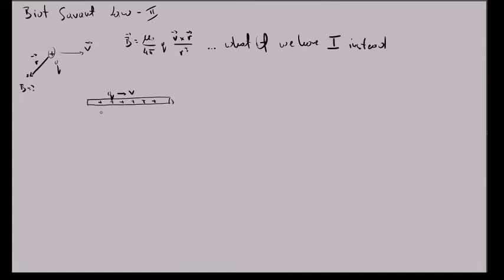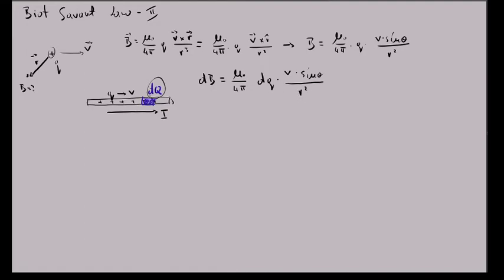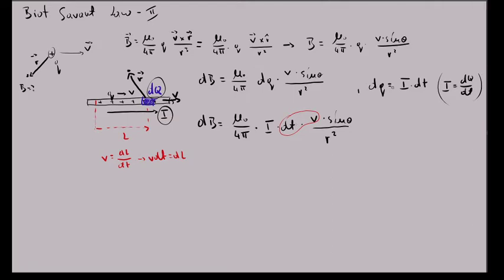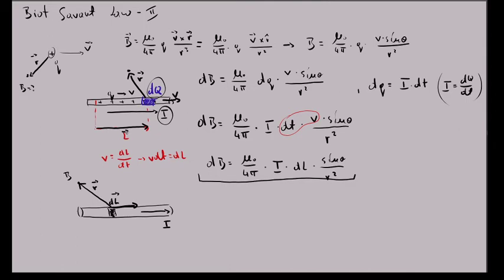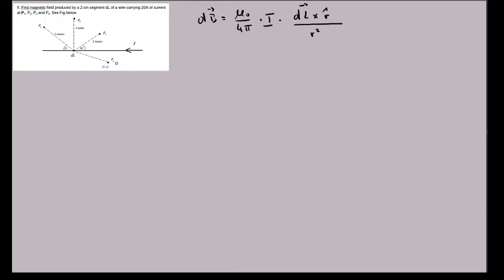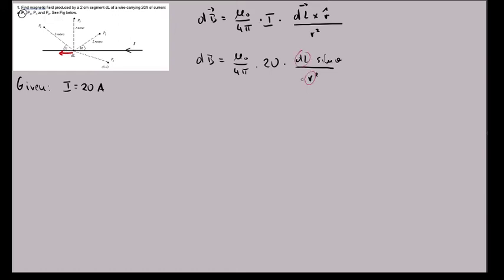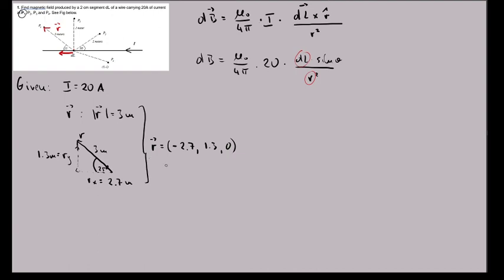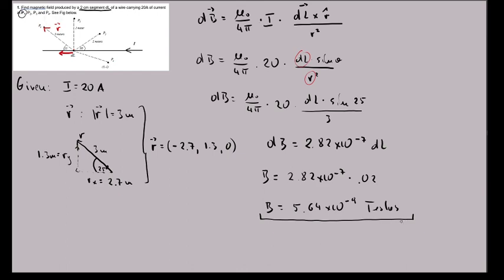V4 Biot Savart 2 infinitesimal expresion and sample problem